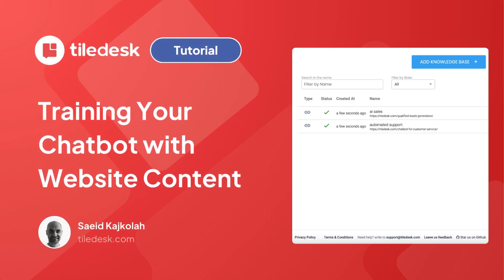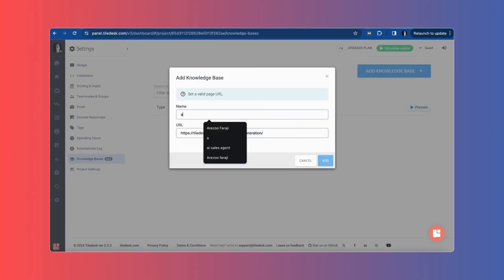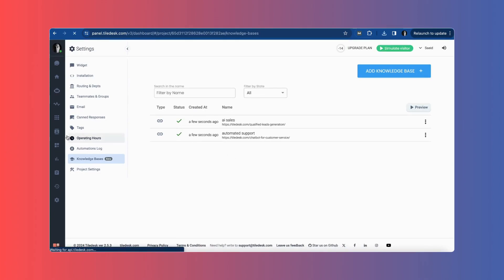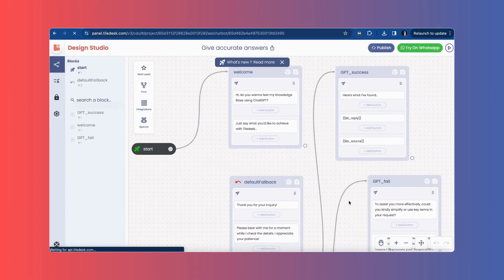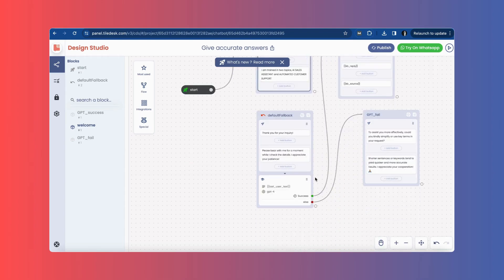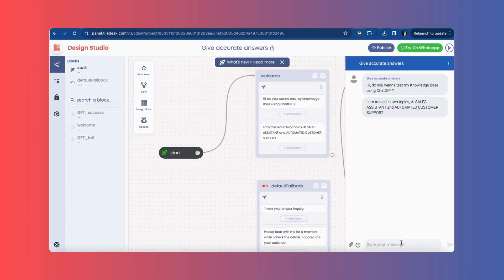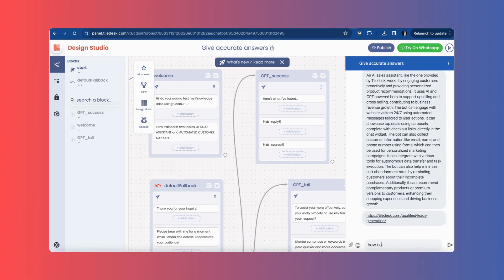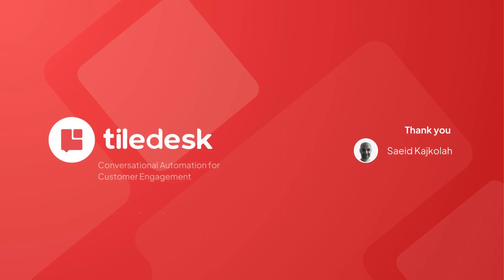New Knowledge Base System - Training Your Chatbot with Website Content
Discover Tiledesk’s latest feature in our knowledge base system. This groundbreaking update allows you to add your website URLs for indexing. In this tutorial, I’ll guide you through accessing the ‘Knowledge Base’ and demonstrate how to add your URLs for indexing. We’ll also delve into chatbot creation using a ready-to-use chatbot template, showcasing the simplicity of getting started with a chatbot template. These templates are highly customizable, allowing you to tailor every aspect to suit your needs. I’ll also explain the workings of the ChatGPT action and how it empowers your chatbot to generate human-like responses. Be sure to watch the video to the end where we’ll put our chatbot to the test together.

We have more exciting videos coming your way, so keep an eye out for them!